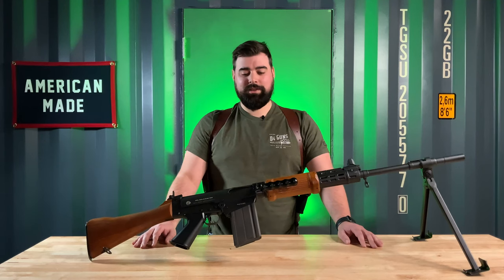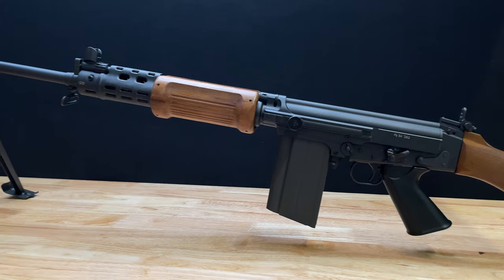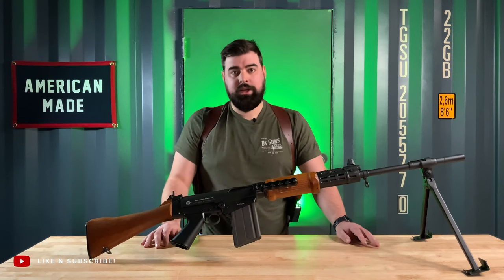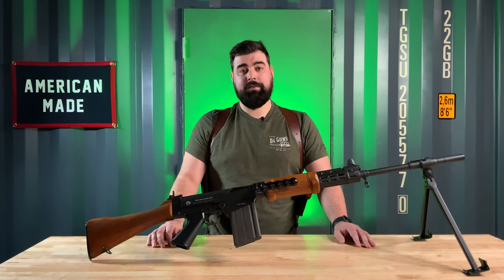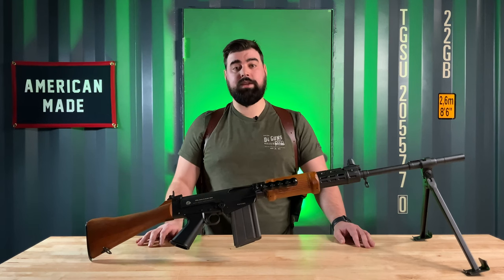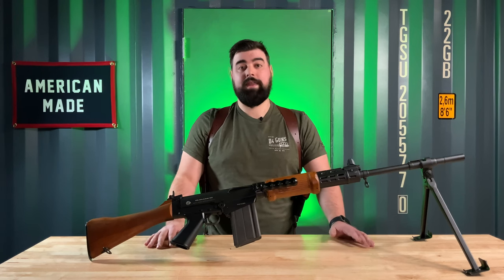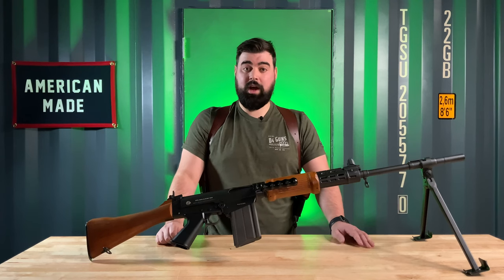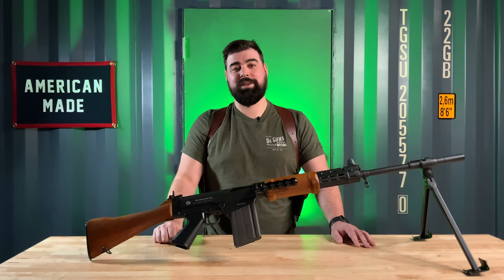The Israeli FALO Hebrew Hammer - What is it?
The Fusil Automatique Léger or commonly known as the FAL, produced initially by manufacturer FN, is a battle rifle that many NATO countries adopted during the Cold War. The FAL has been described as the "Right Arm of the Free World," and has been adopted by more than 90 nations as their battle rifle. Though not as prolific as rifles like the AR-15 or AK-47, this rifle has a loyal following among collectors.

The Israeli FALO also nicknamed the "Hebrew Hammer" was a heavy squad automatic weapon that served the Israeli IDF for roughly 16 years. The gun has gained popularity through exposure from action movies and shows as well as video games like Call of Duty and Battlefield.